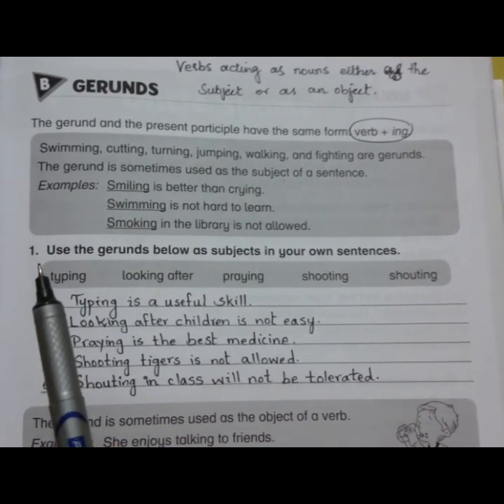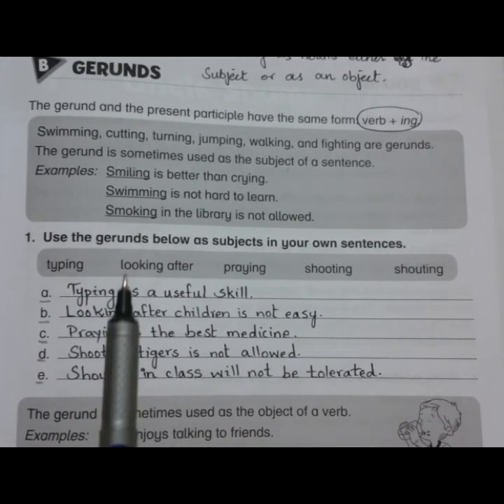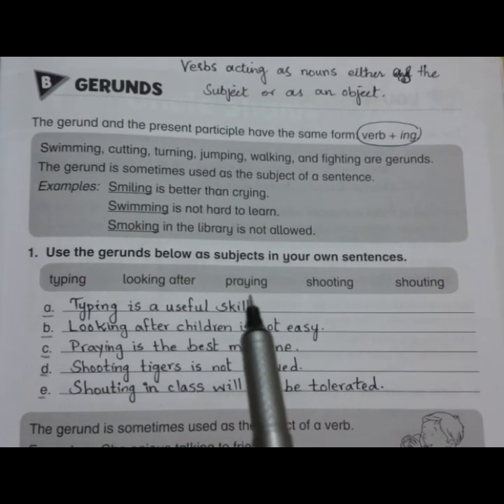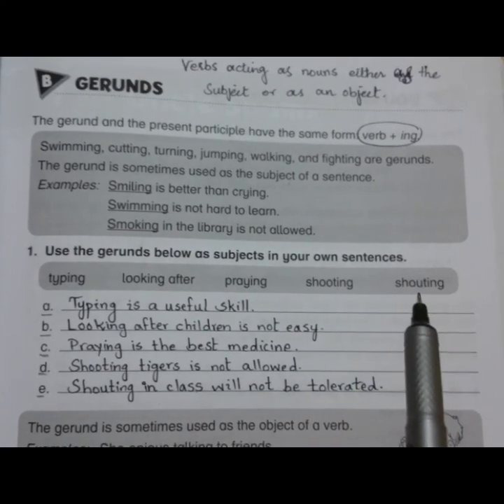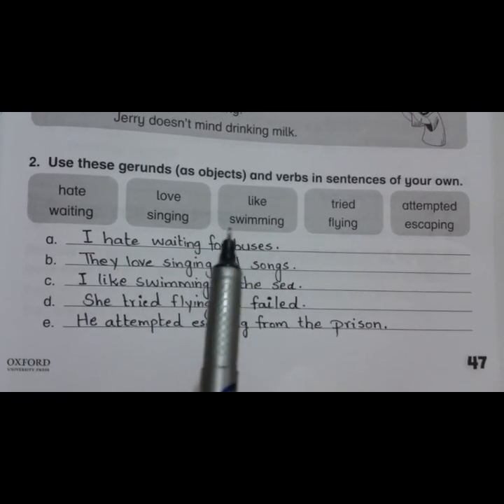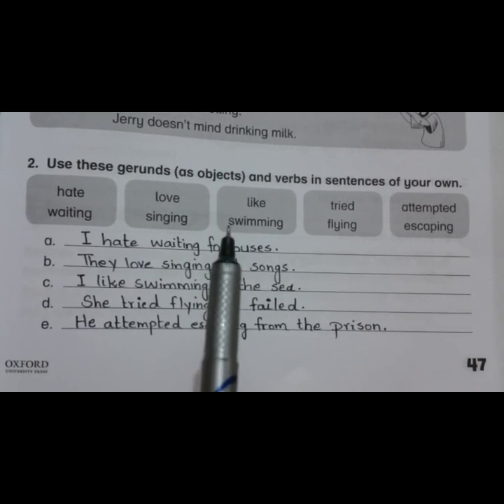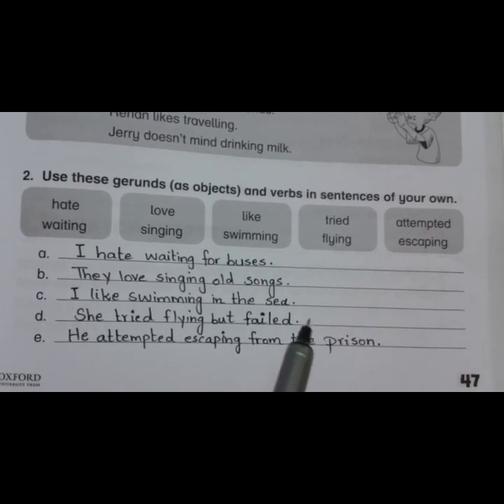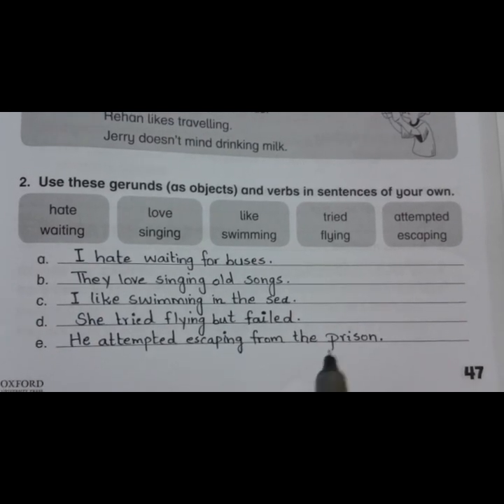Bahlol (Workbook)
Gerunds